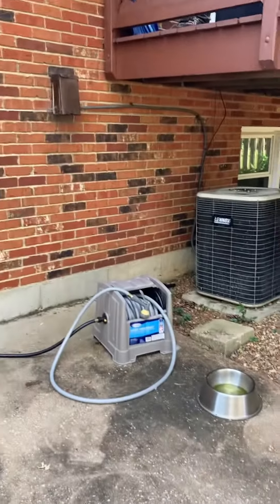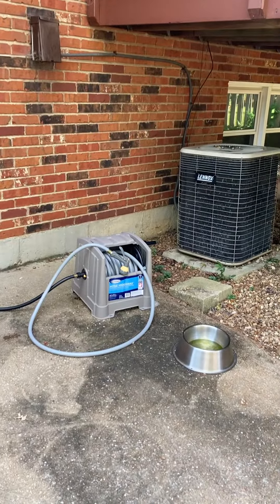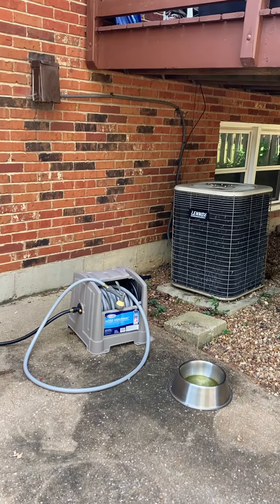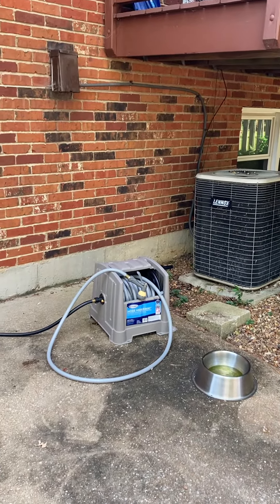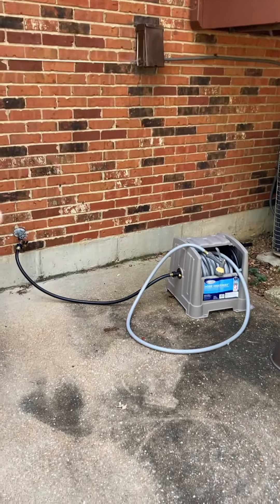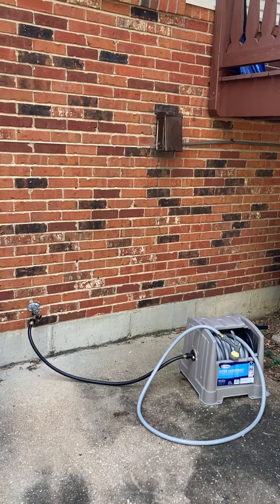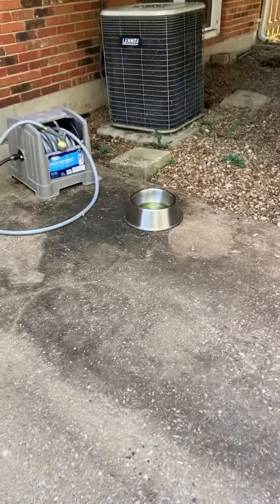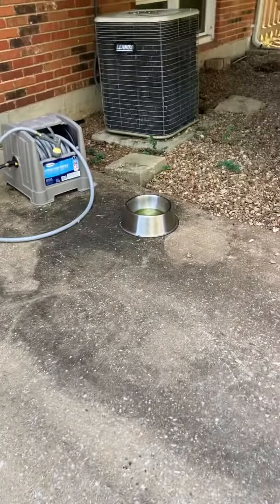GL Gehring outside 092122